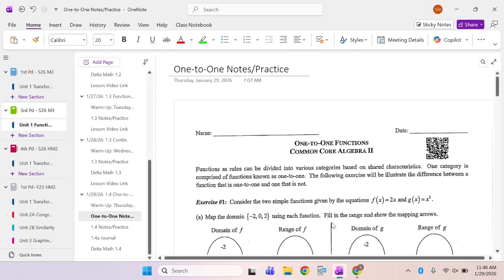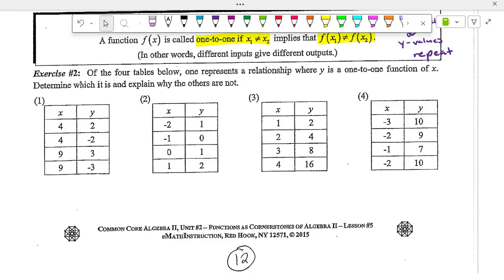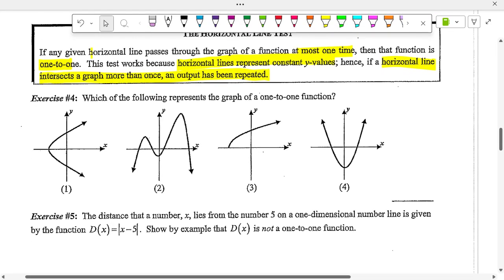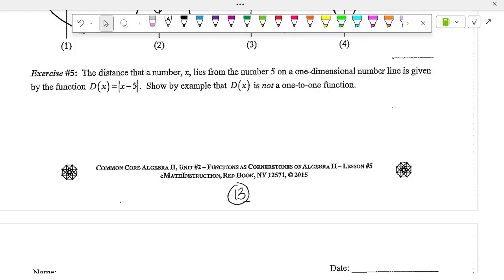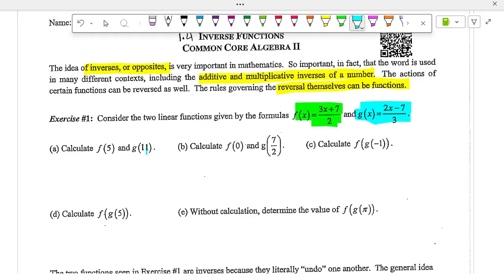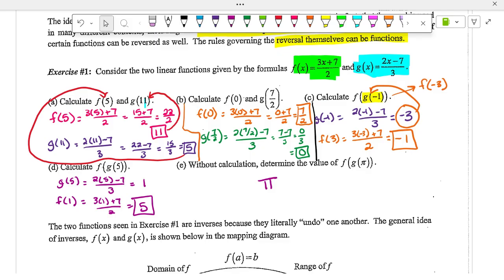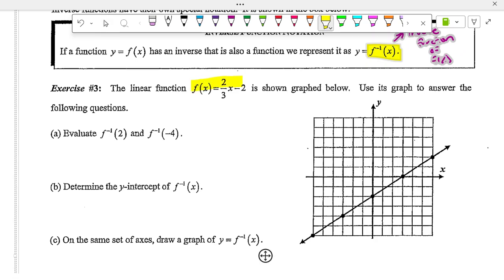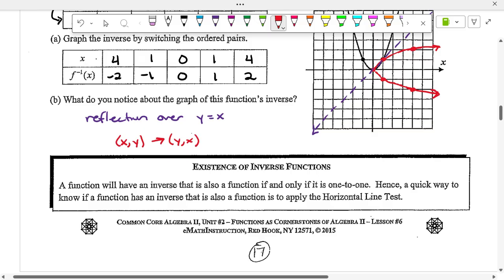1.4 Lesson Part 1 - Math 3 S26